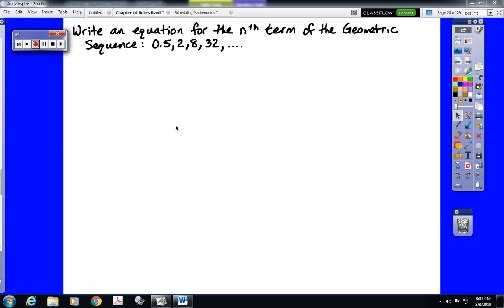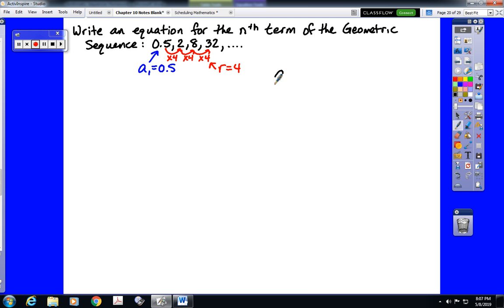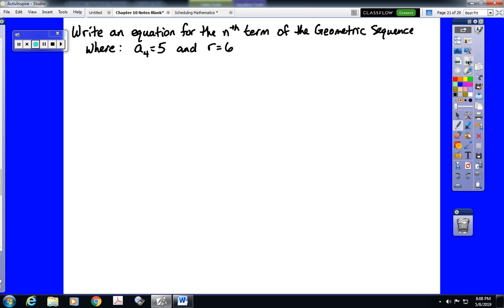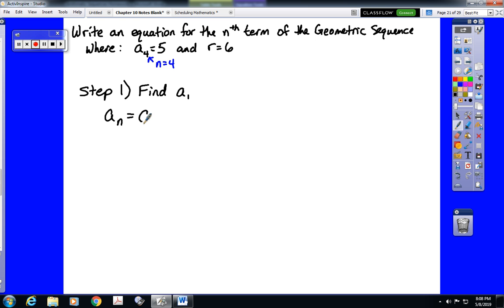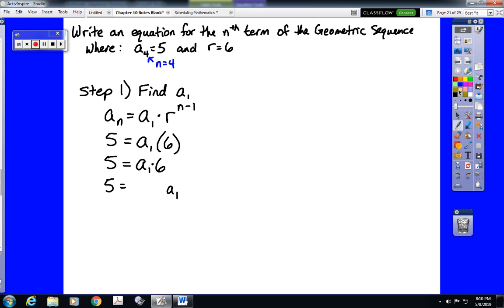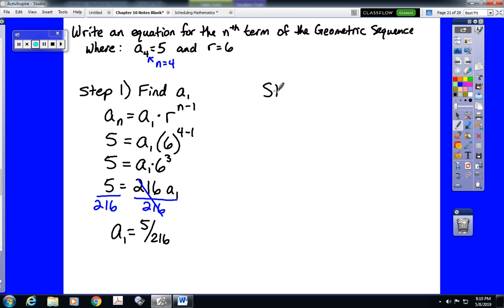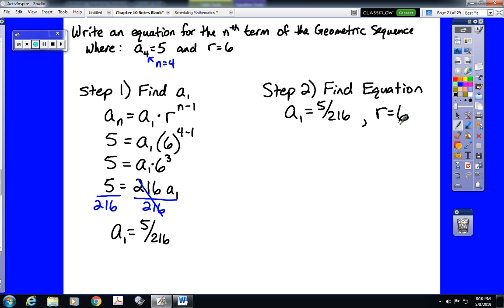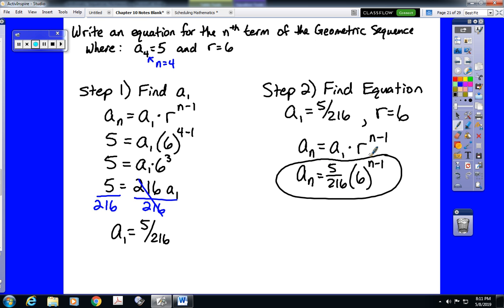Find the Equation of Geometric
Shows how to write the equation for the nth term of a Geometric Sequence